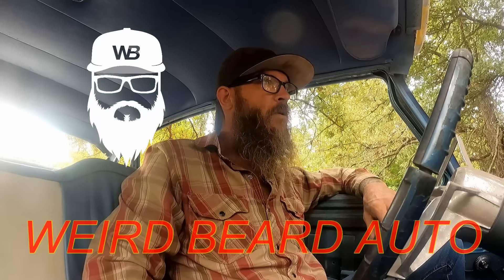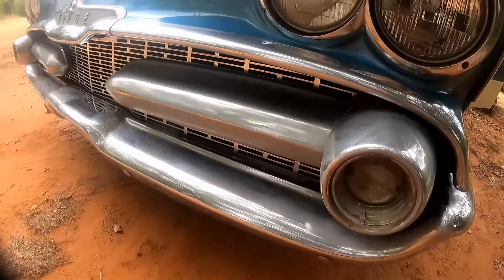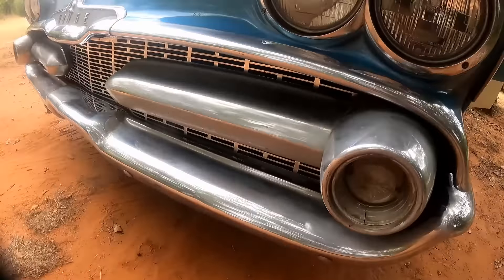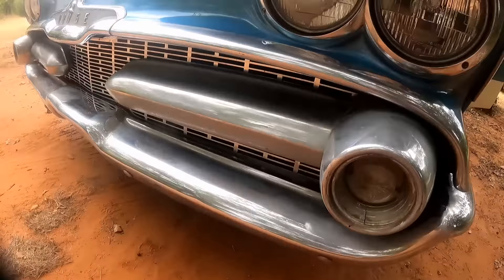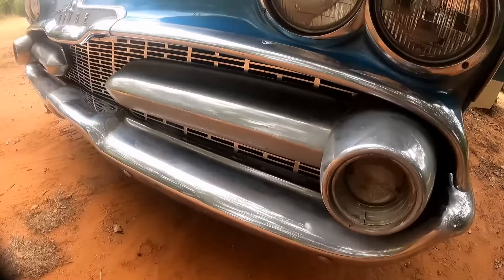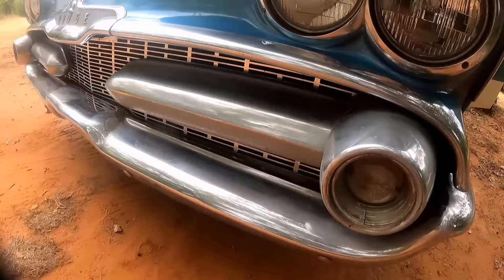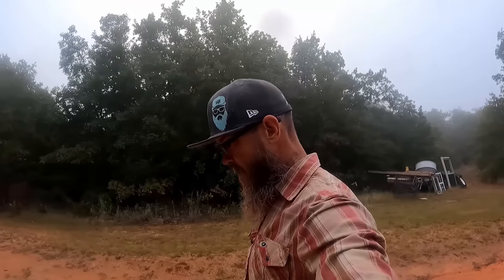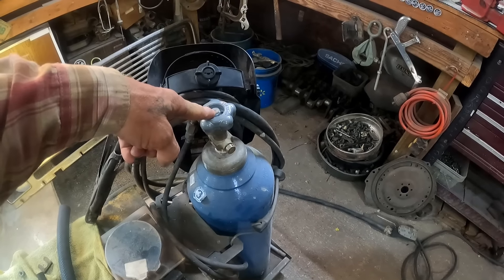Do we even have all the pieces?!?! Reassembly of the '59 Dodge hits a snag + the Plymouth Fury.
In this video we'll be working on the '59 Dodge Coronet and the '72 Plymouth Fury.
Drop us a line sometime at:
WEIRD BEARD AUTO
24536 Macarthur Ave.
Blanchard, OK 73010